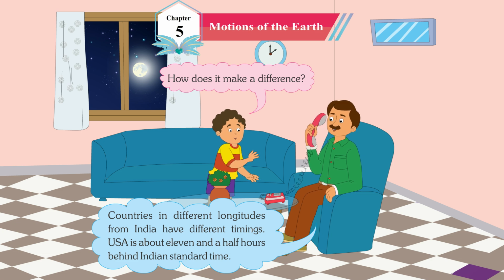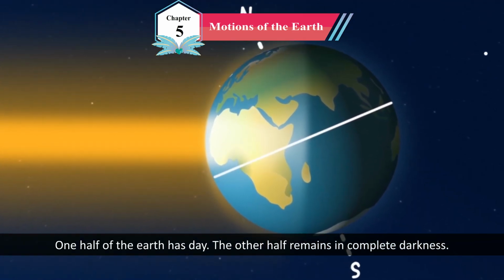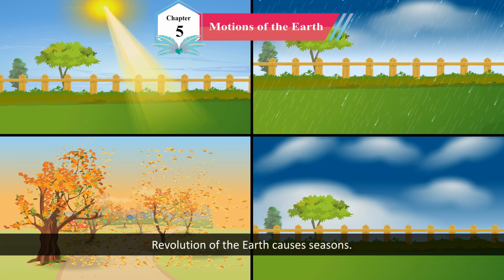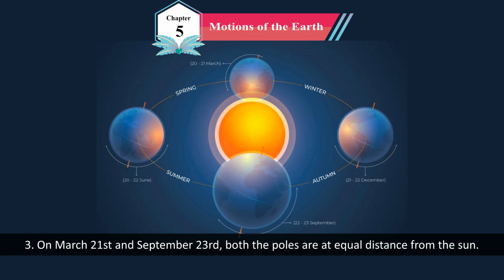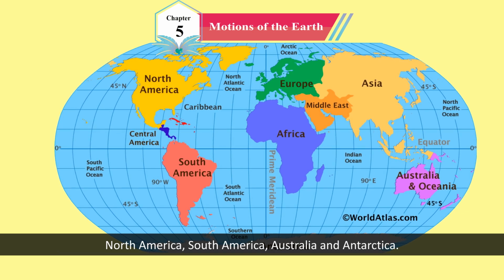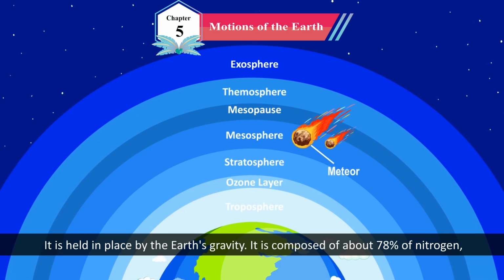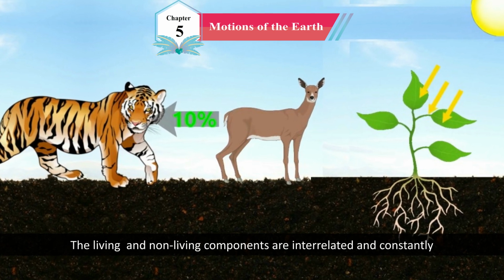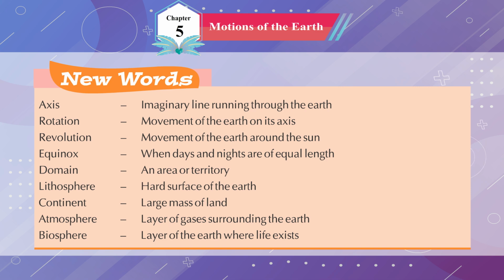Ch 5 | Jay Cee | SST Forever | Class 4 | Motions of the Earth | For children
SST Forever, a new launching of Jay Cee Publications PVT. LTD., is embellished with all the features for which the products of Jay Cee Publications are famed i.e. rich study material, creative illustrations, thoughtful presentation, interactive exercises, quality printing and much more. But what makes it different from other is that the books of the series are geared up with digital animation, web-support and animated videos wherever required.